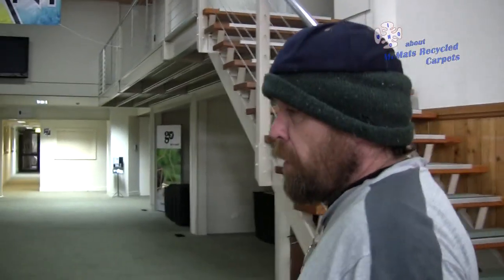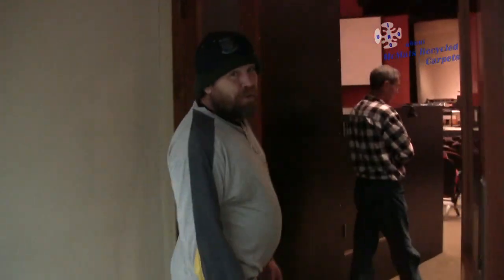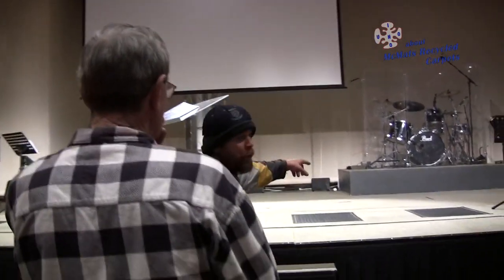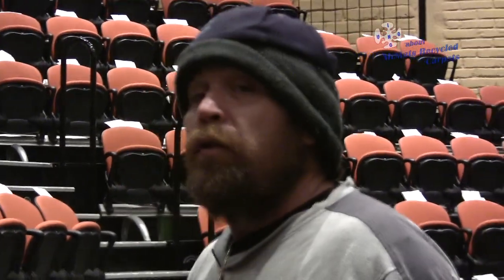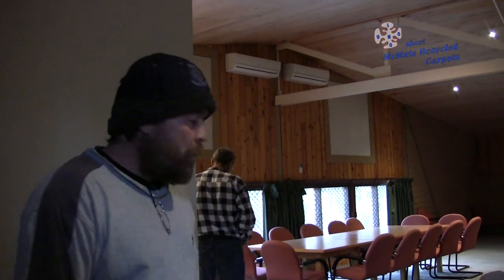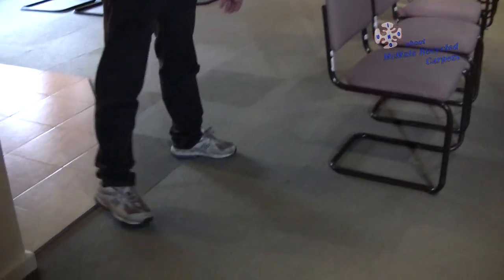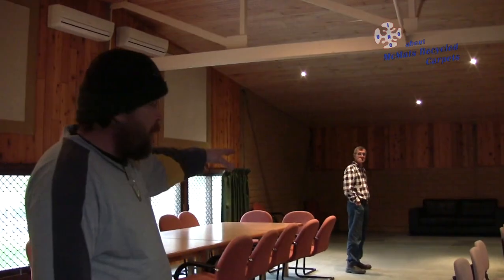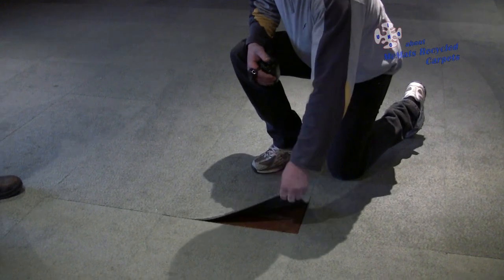Commercial Carpet Tiles: How to Do it yourself DIY DIY DIY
Commercial carpet tiles are incredibly versatile as you will see in this video. They look great, are fantastic for high traffic areas and a cost effective solution for your business, home or even church! Michael, the owner from McMats cuts to the chase and tells you the pros and cons of using commercial carpet tiles.